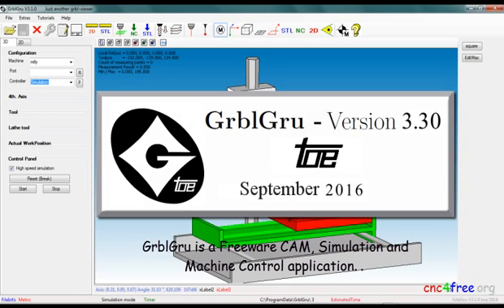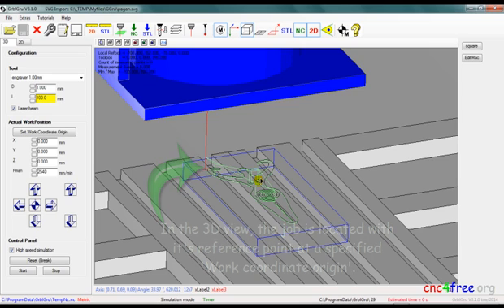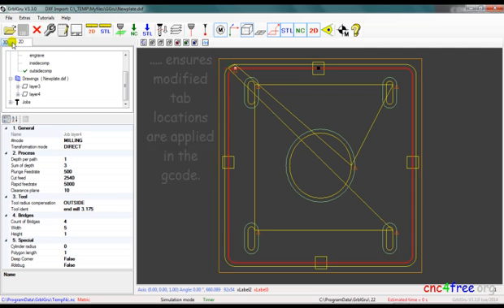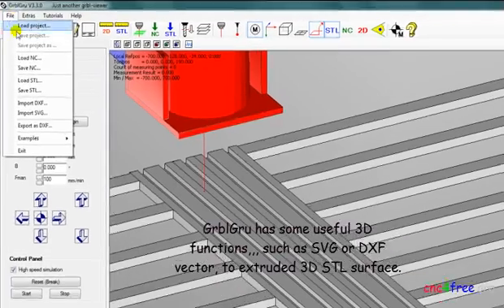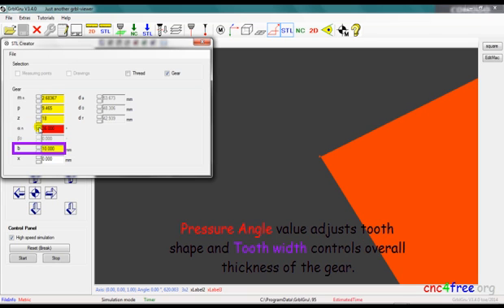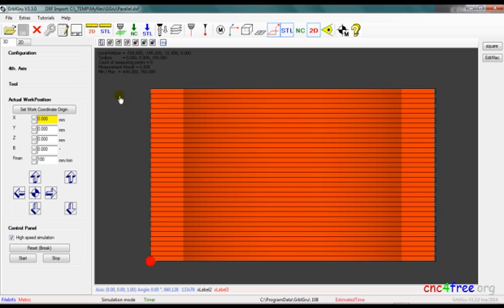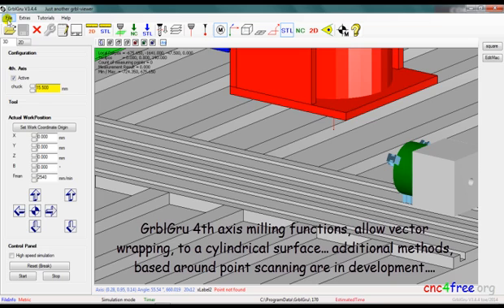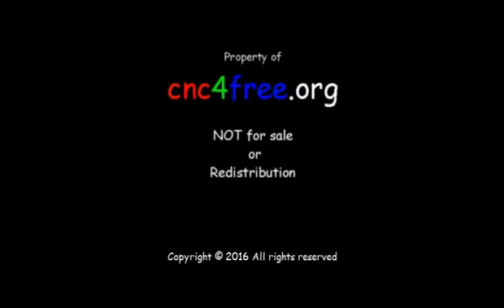GrblGru FREE Milling / Lathe CAM, Simulation, CNC control Software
GrblGru is a multi-function CNC application with many excellent g-code simulation and CAM features. It generates and simulates MACH 3 compatible g-code, as well as providing machine control via GRBL compatible hardware. This type of hardware is becoming more commonplace among CNC enthusiasts.

NOTE:
It's not difficult to define a custom user machine to add your own machine to the process.  This requires only 4 .STL files, defining Base X,Y and Z axis.  Alternatively, axis dimensions can be modified to adapt an included machine, to user specifications.  Tutorial videos describing this process are provided on the GrblGru YouTube channel.

The software is in current development. It has far too many features to list in this description. The best resources for complete explanation of it's capabilities and opportunity to discuss software features are linked below.